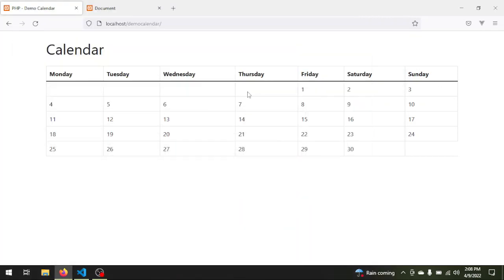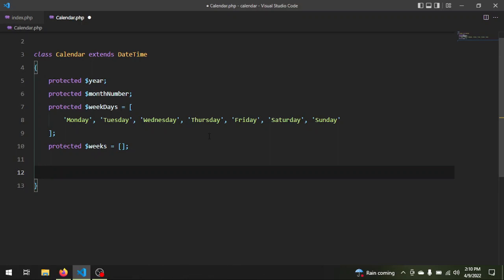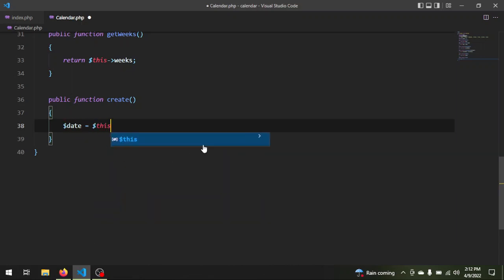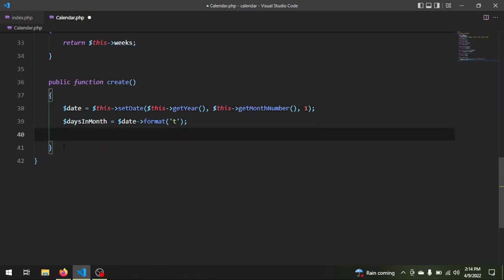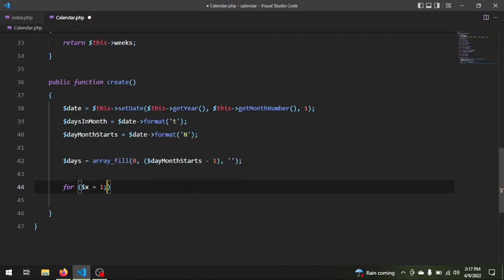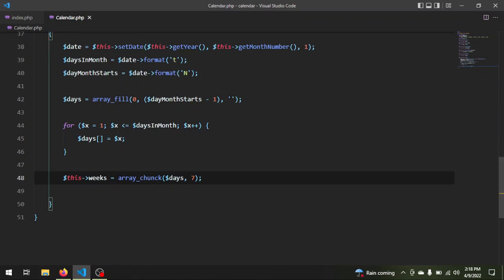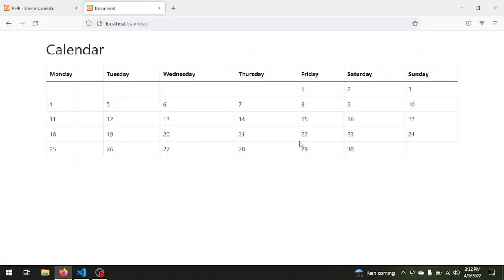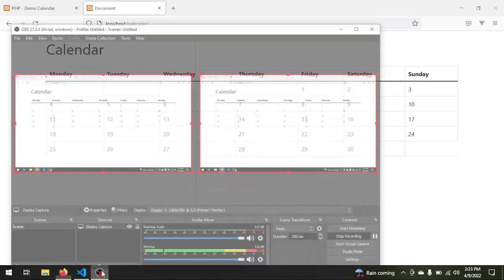How to Create a Simple Calendar in PHP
In this tutorial I wanna show you how to create a very simple Calendar in PHP using the DateTime class. For the purpose of this tutorial we only want to show the days of the specified month but you can easily change it so that it shows the possible days of the previous/next month. I try keep it simple as possible.